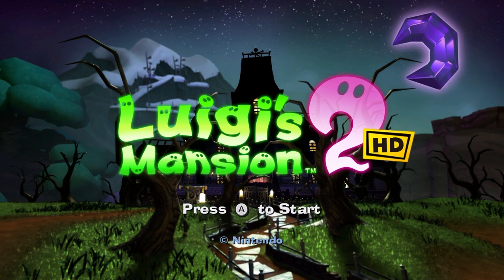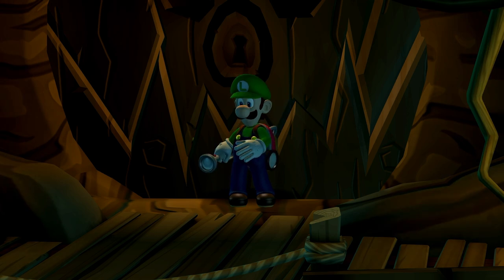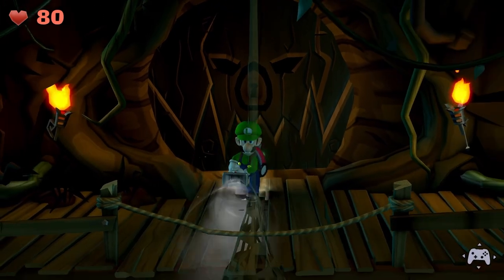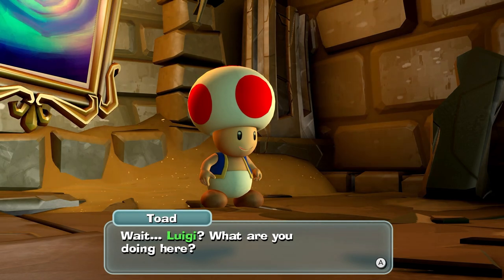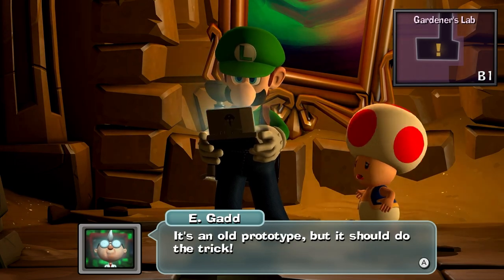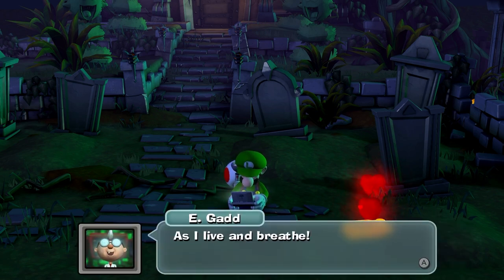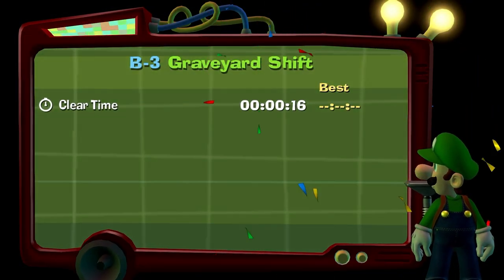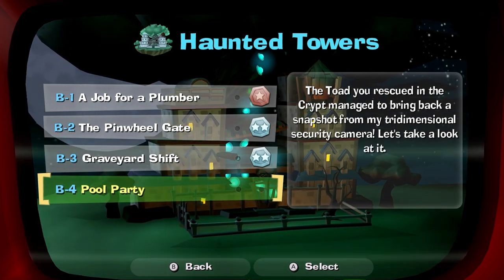The Three Sisters! Luigi's Mansion 2 HD - Part 7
Luigi's Mansion 2 HD Part - 7
You Can't Believe What I Found!

0:00 Intro
0:20 E-Chat
0:55 Fixing The Pinweel Gate!
3:34 Inside The Hollow Tree!
7:04 TOAD and DEATH (The Three Sisters)
10:51 Finishing The Mission
17:15 Outro